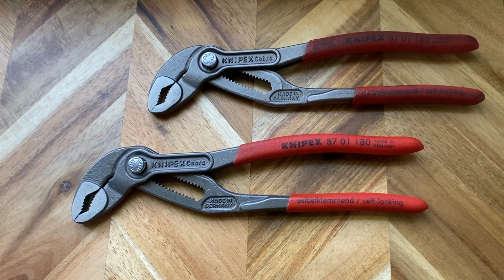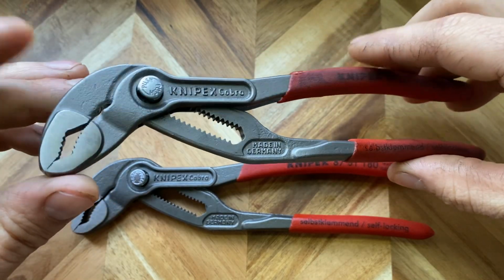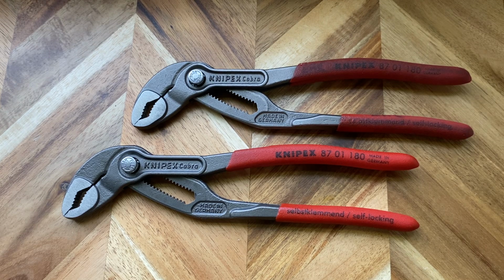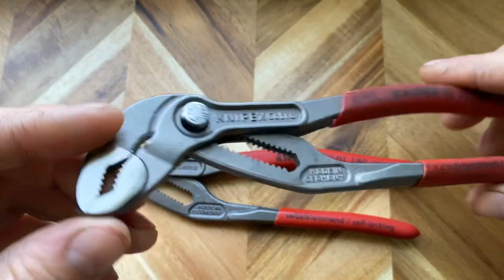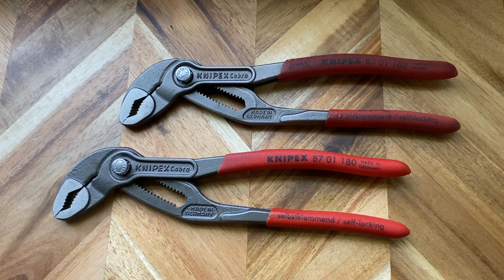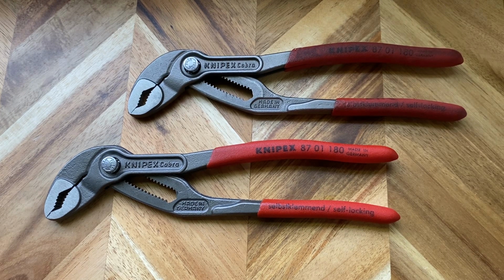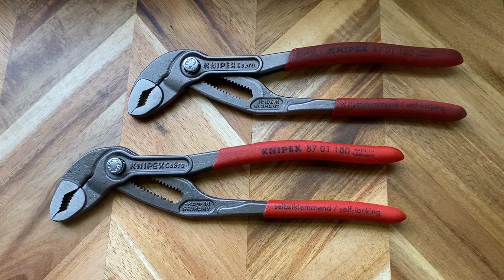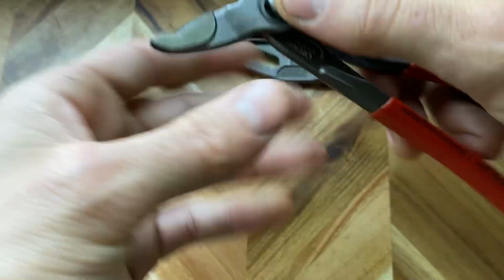Knipex 7 inch Cobra Pliers for EDC? My take after using them professionally.